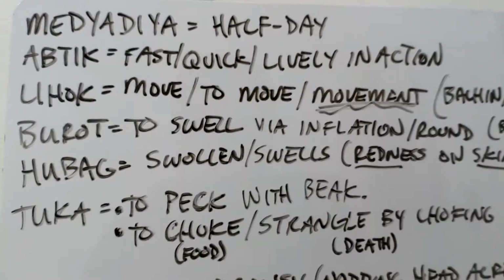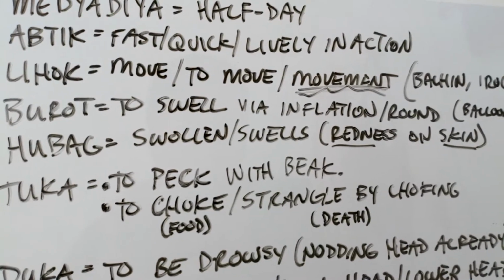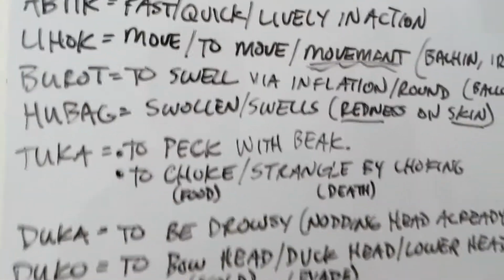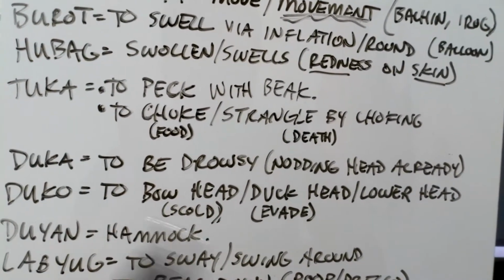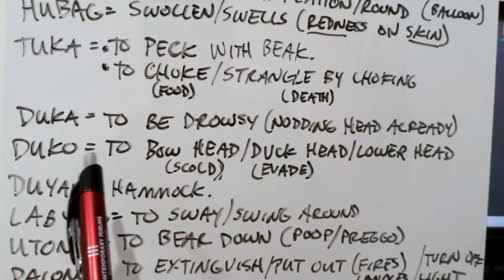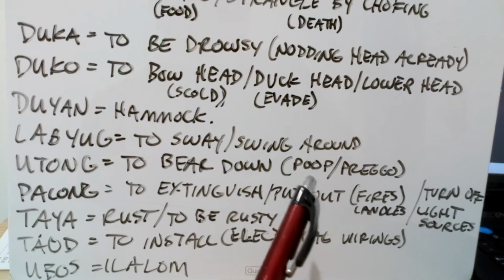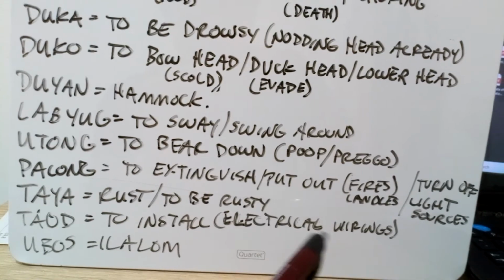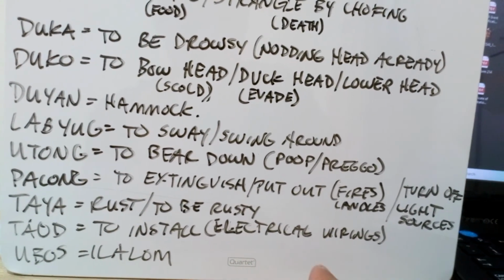Supplemental Cebuano Vocabulary 25